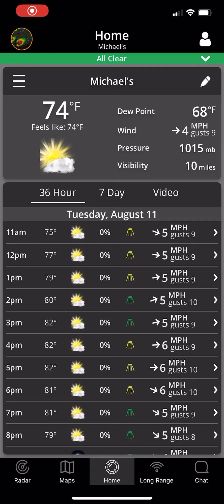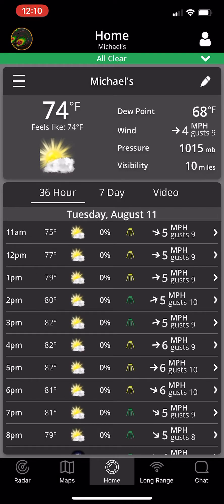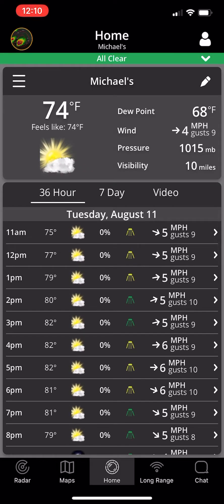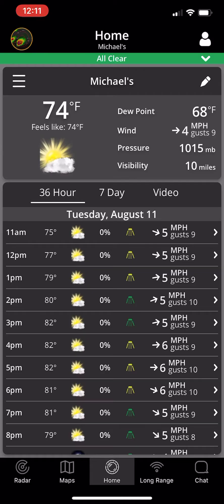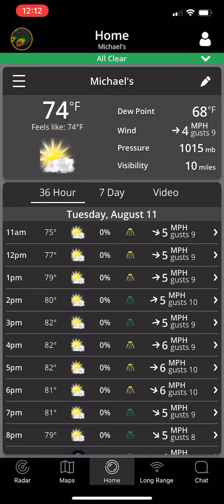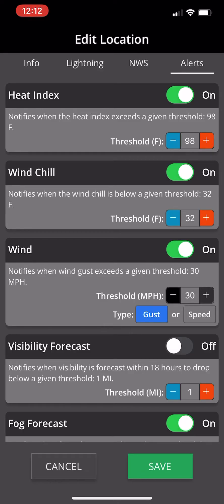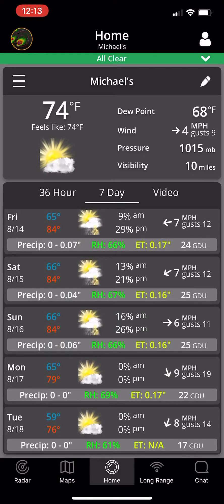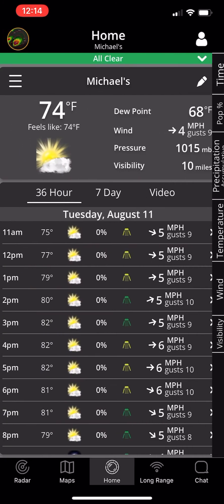New Weather Porthole Tools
A quick how to on the latest upgrades to your weather porthole app!